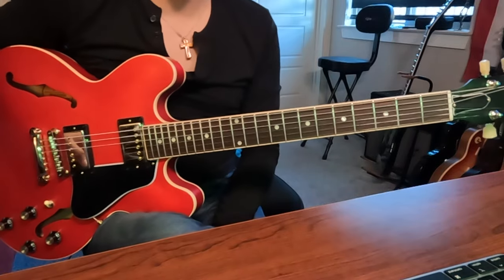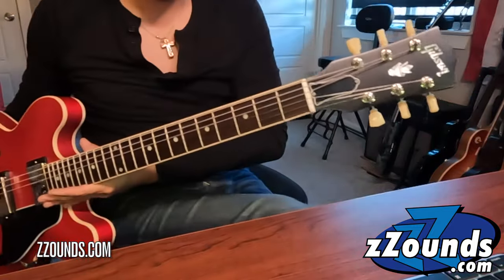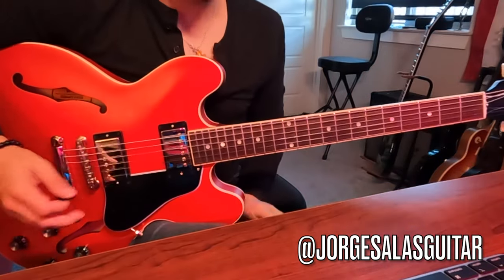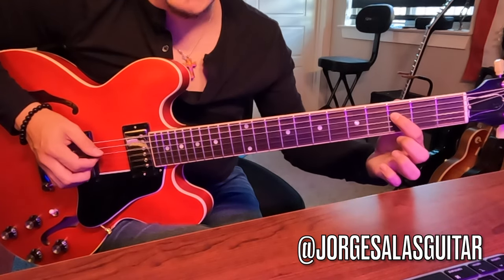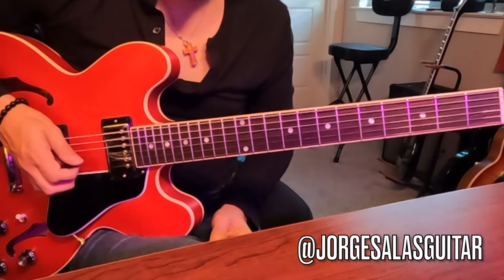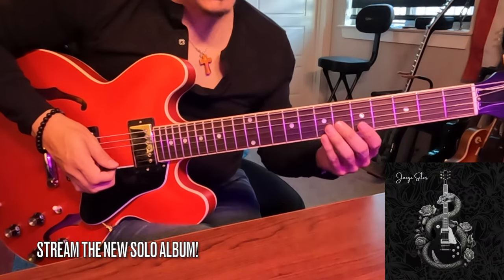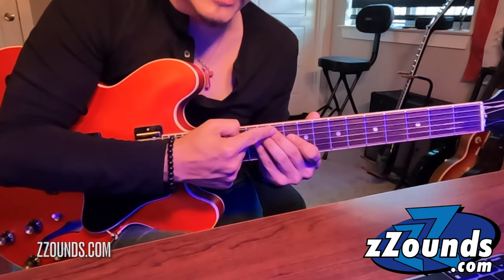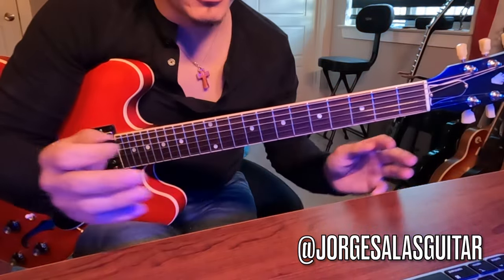Guitar Lesson | Fretboard Interval Hack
-BOOKS-
➢ Modern Guitar Workbook PDF (Auto-Download):